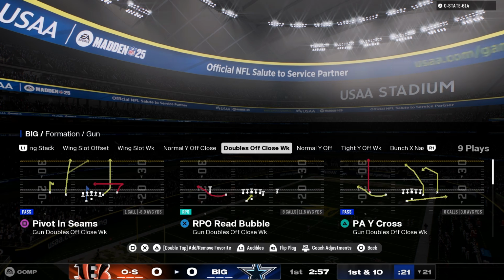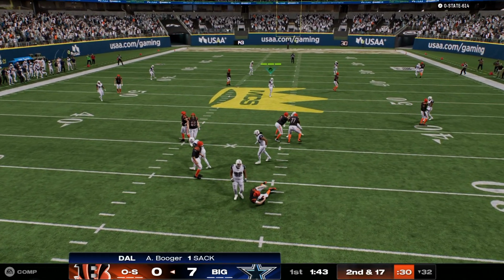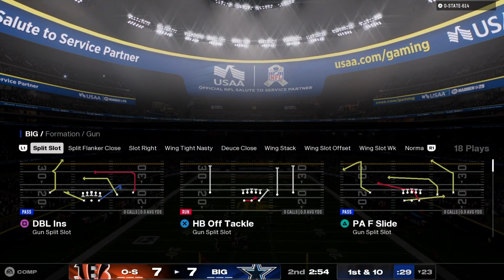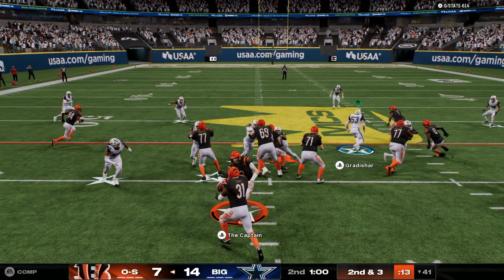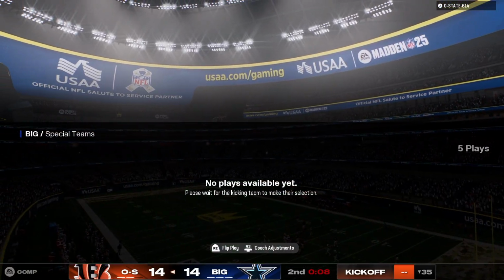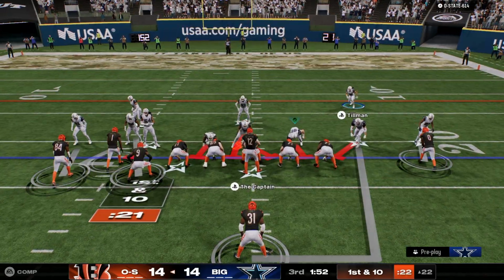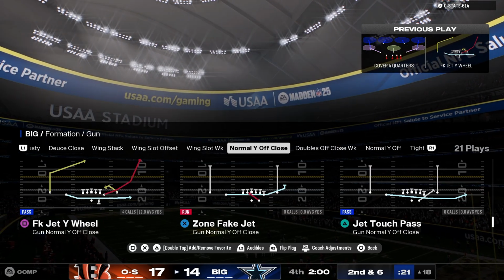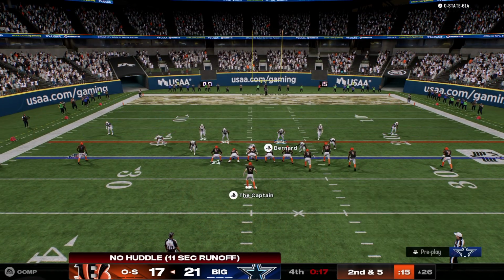He Ran The GLITCHIEST Match Defense EVER